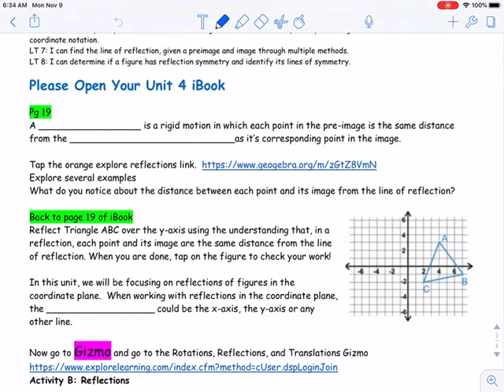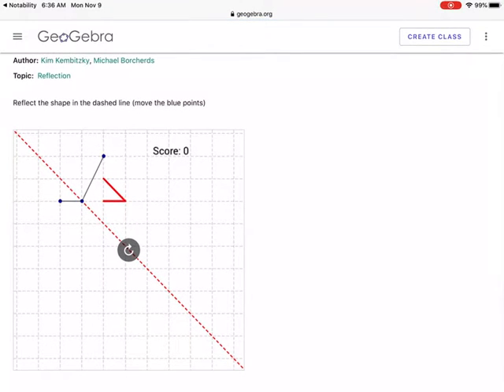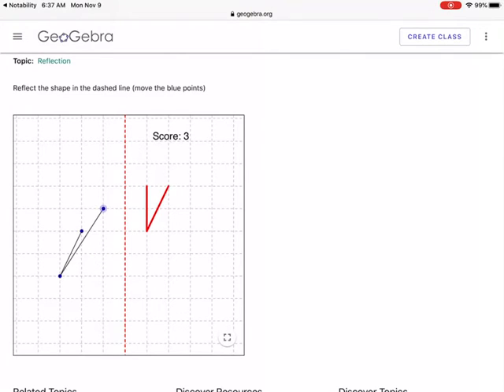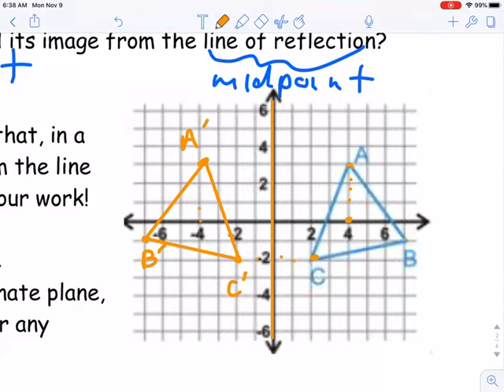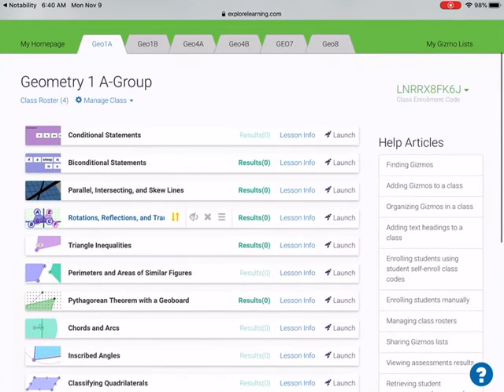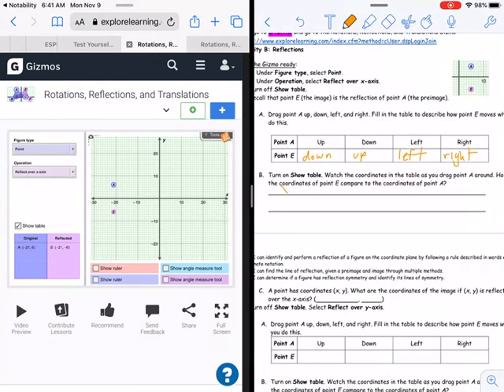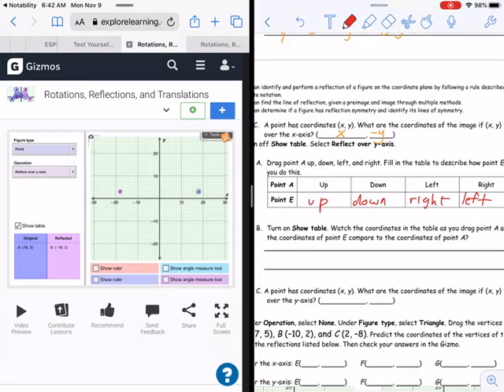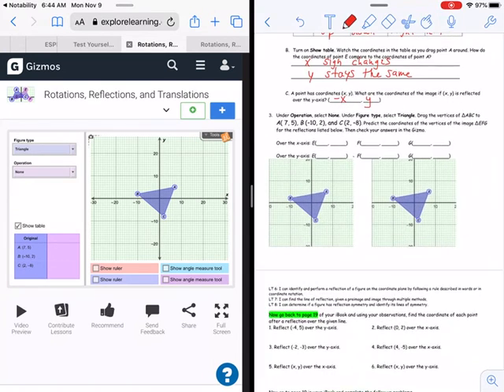4.3 LT 6-8 Reflections In a Coordinate Plane Phaze 2 Video 2